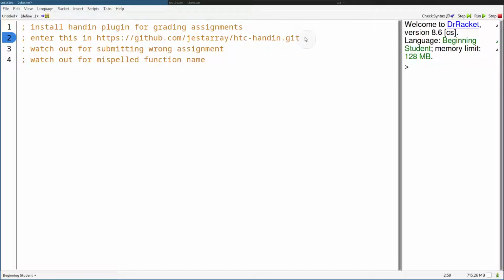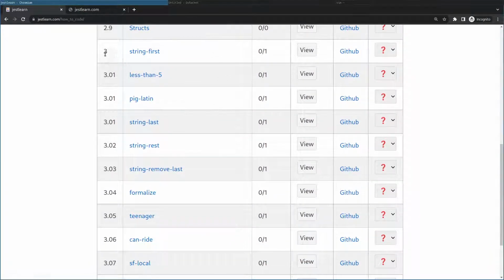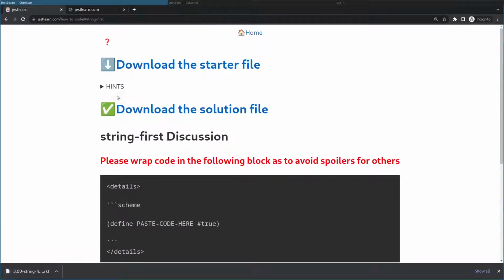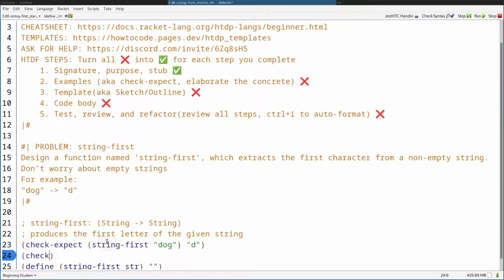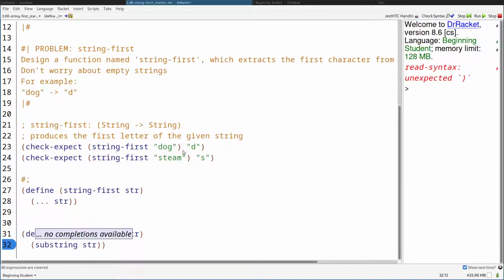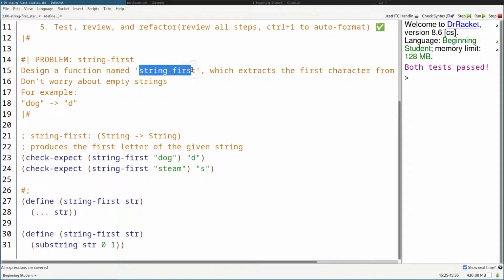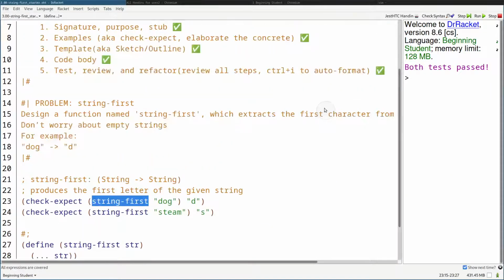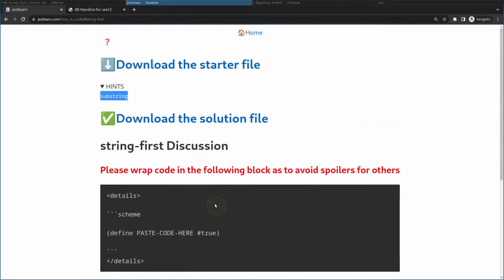how to code racket - 18 installing handin